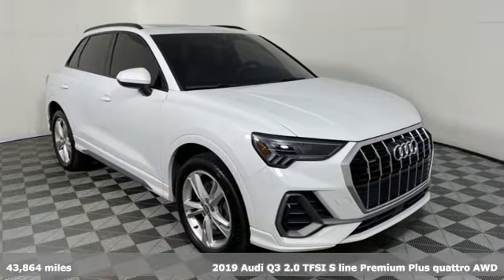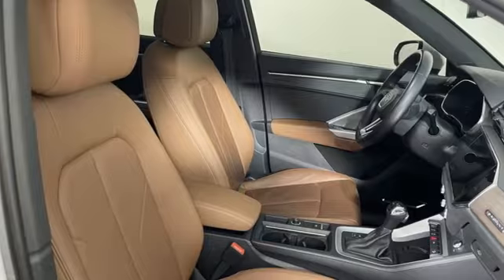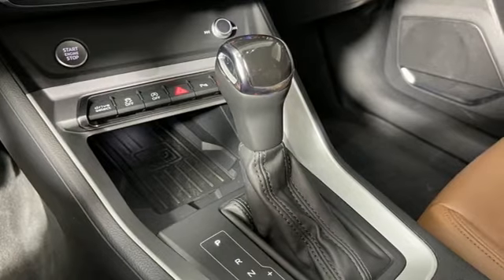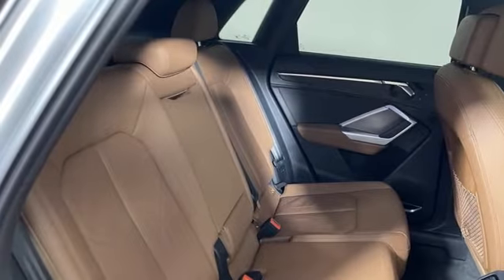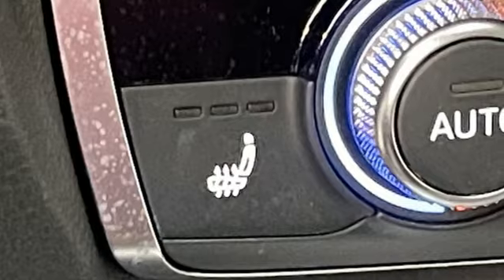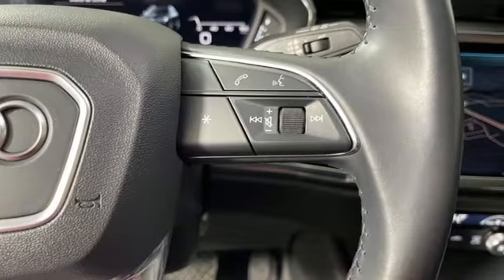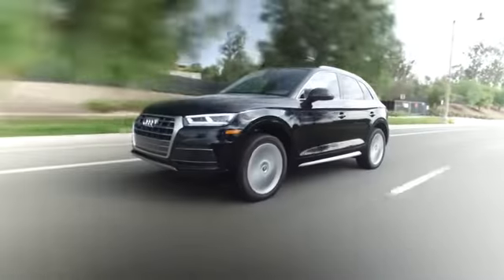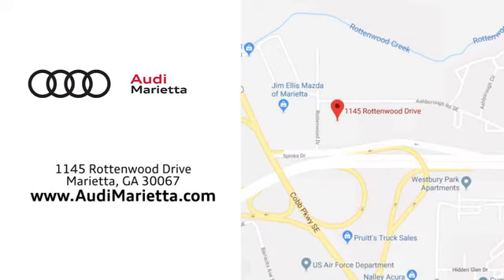Used 2019 Audi Q3 Marietta Atlanta, GA U82664C - SOLD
Year: 2019
Make: Audi
Model: Q3
Trim: 2.0T Premium
Engine: 2.0L 4-Cylinder TFSI
Transmission: 8-Speed Automatic with Tiptronic
Color: White
Interior: Okapi Brown
Mileage: 43864
Stock #: U82664C
VIN: WA1EECF34K1062132
NAVIGATION! B&O! PREMIUM PLUS! AUDI FACTORY CERTIFIED! 2019 Audi Q3 2.0T Premium 2.0L 4-Cylinder TFSI Glacier White Metallic 4D Sport Utility 12.3" Audi Virtual Cockpit, 8-Way Power Driver & Passenger Seat, Aluminum Spectrum Inlays, Ambient LED Interior Lighting, Anti-Theft Alarm System w/Motion Sensor, Audi Advanced Key, Audi Connect Plus Services, Audi MMI Navigation Plus, Audi MMI Touch Response, Audi Parking System Plus, Audi Phone Box w/Wireless Charging, Audi Side Assist, Auto-Dimming Rear-View Mirror w/Compass, Bang & Olufsen Premium 3D Sound System, Convenience Package, Full LED Headlights w/Unique DRL Signature, HomeLink Garage Door Opener, Navigation Package, Premium Plus Package. Recent Arrival! Clean CARFAX.brbrAudi Certified pre-owned Details:brbr * Includes 24/7 Roadside Assistance emergency towing, collision, jump start, flat tire change, emergency fuel service, lock-out service, extrication service, Audi assist, CARFAX Vehicle History Report and SiriusXM satellite radio complimentary 90 day subscription. If Audi New Vehicle Limited Warranty (NVLW) coverage remains at time of CPO purchase, CPO Limited Warranty Coverage commences upon expiration of NVLW and continues until 5 years from vehicle's original in-service date with no mileage limitation. If NVLW coverage has expired at time of CPO purchase, CPO Limited Warranty coverage commences at time of purchase and continues for 12 months with no mileage limitation. Limited warranty is transferable between private parties.br * Warranty Deductible: $0br * Vehicle Historybr * Transferable Warrantybr * 300+ Point Inspectionbr * Limited Warranty: 12 Month/Unlimited Mile beginning after new car warranty expires or from certified purchase datebr * Roadside Assistancebrbrquattro Awards:br * 2019 KBB.com 10 Best SUVs Worth Waiting For 19/27 City/Highway MPGbrbrA Jim Ellis Family Dealership, celebrating 50 years in business.

Address:
1715 Cobb Parkway South